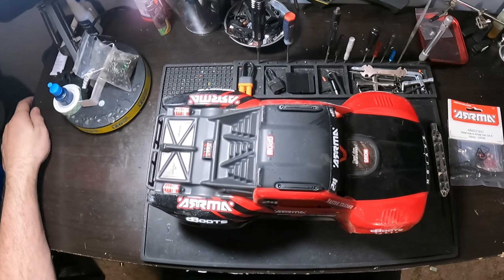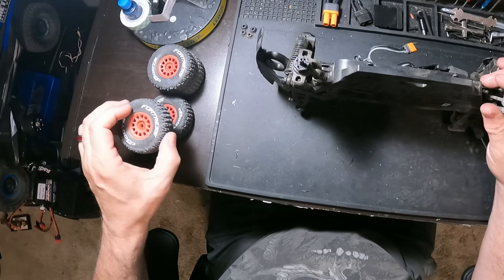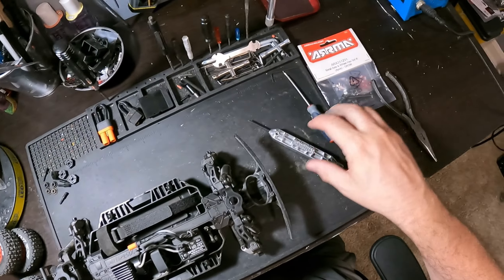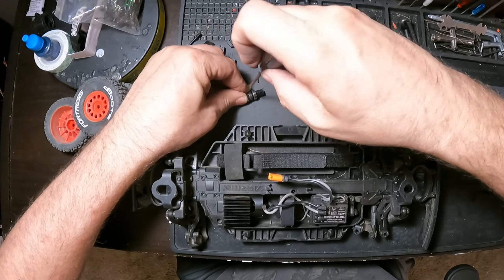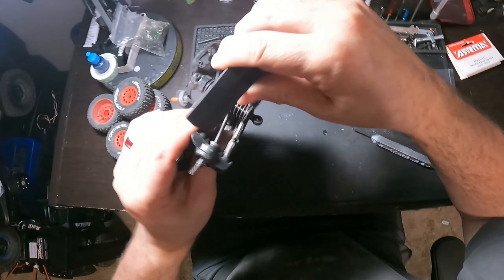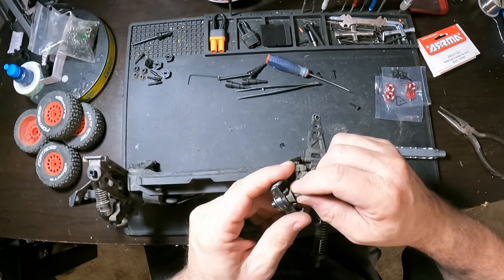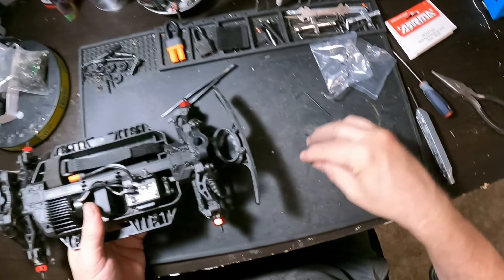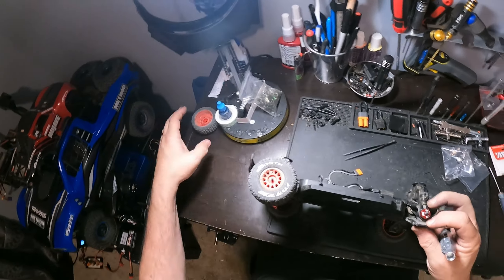Arrma Mojave Grom - How to Upgrade Your Axle & Wheel Hex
Arrma Part Number (ARA311231) Mojave Grom Only !!!